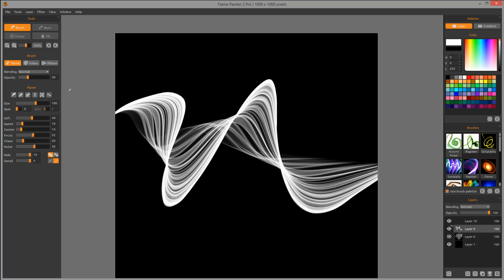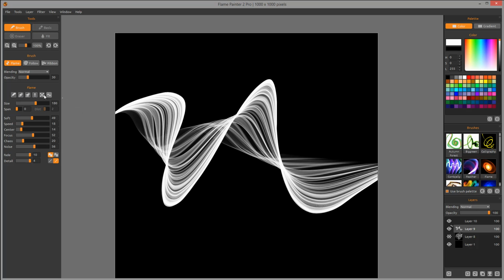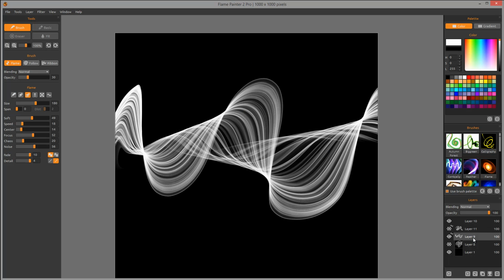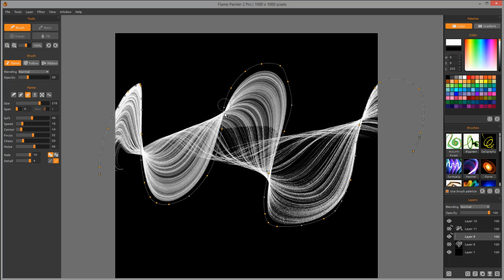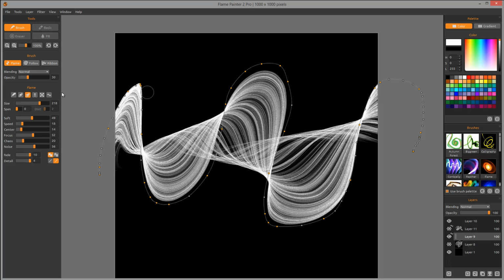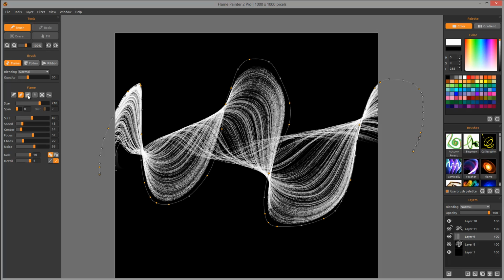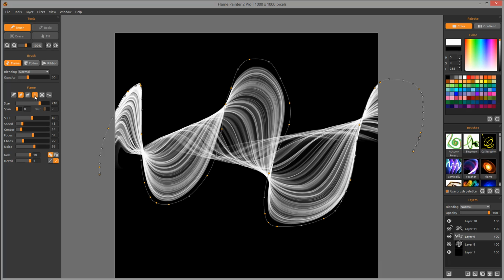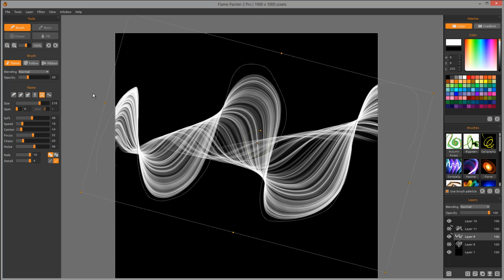Flame Painter 2 Pro - Vector Layer Tools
This Flame Painter video tutorial explains the use of vector layers available in the Pro edition only: Paint Tool, Edit Tool, Group Edit Tool, Add/Remove Tool, Curve Transform, Init Curve Transform.

Flame Painter is a unique paint application that lets you easily create original artworks, light effects, unconventional design or fantastic backgrounds with flame brushes.

to explore more tutorials.